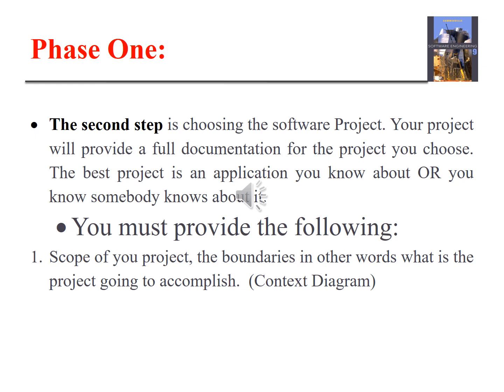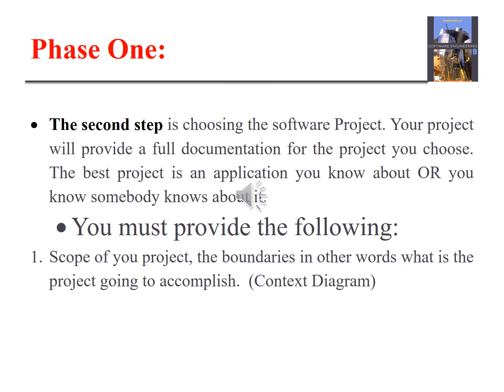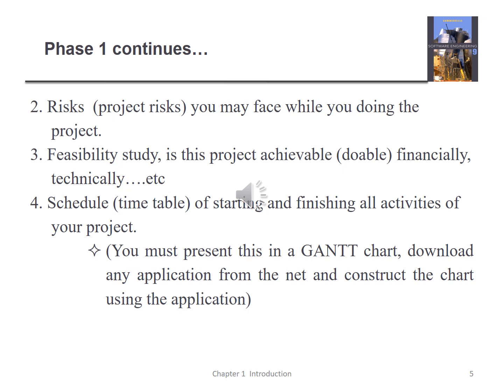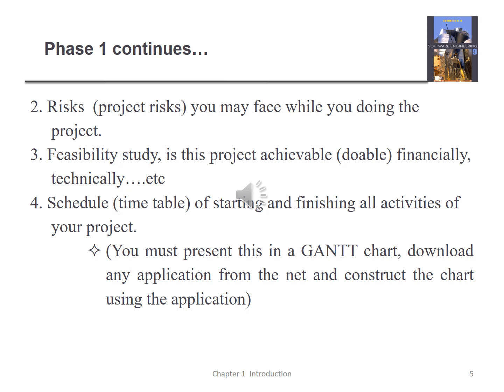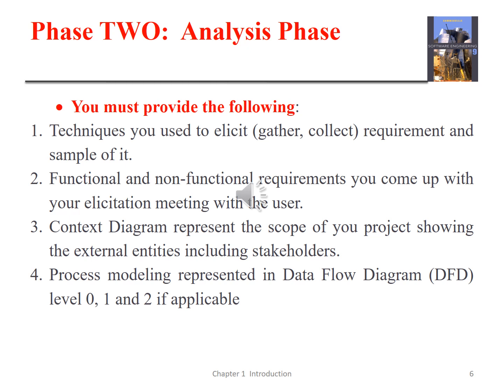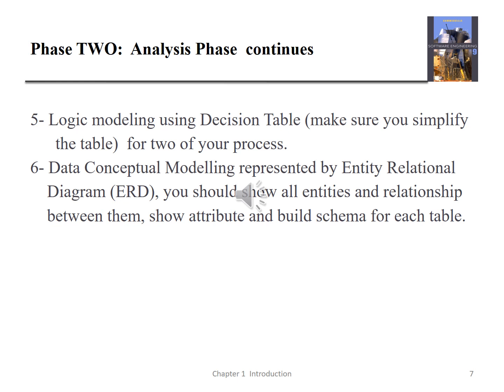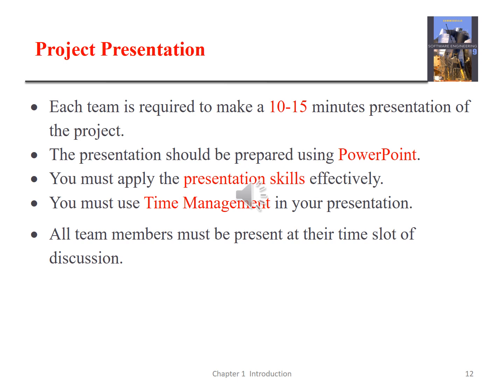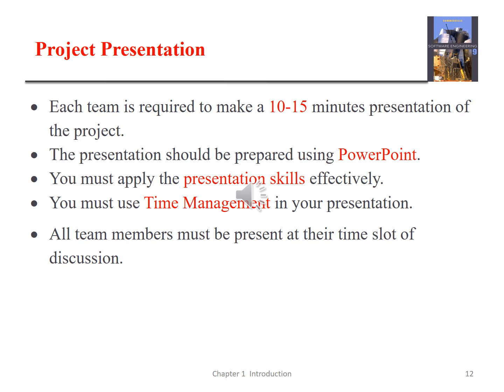se320 project doc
Project document and presentation